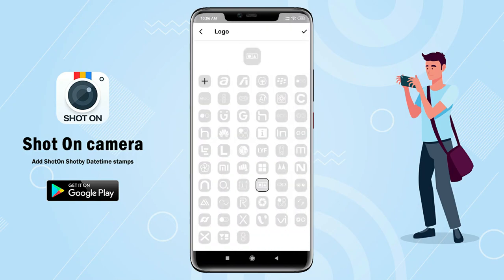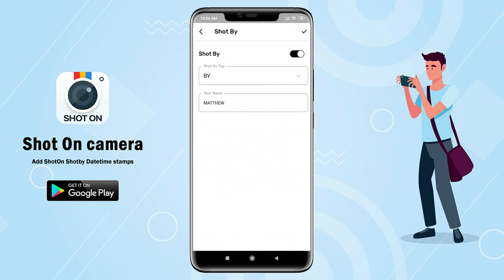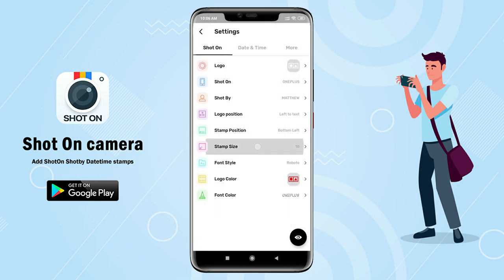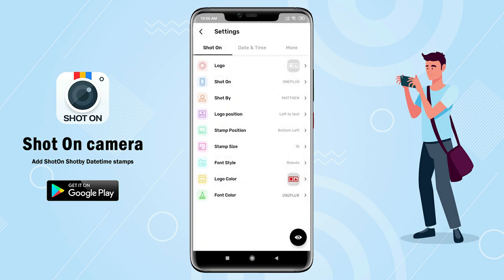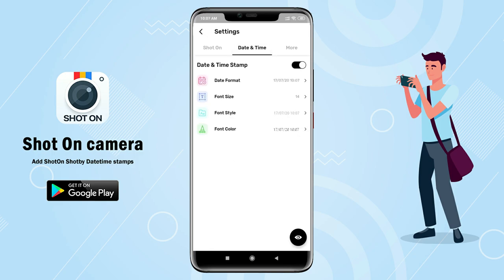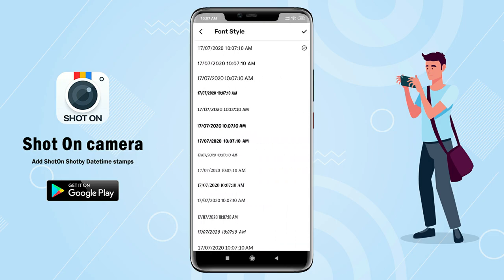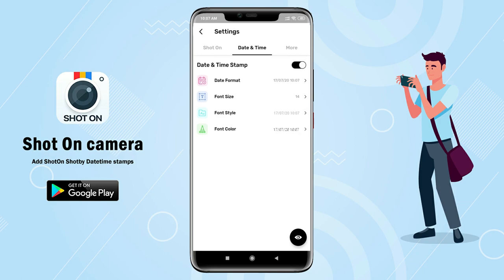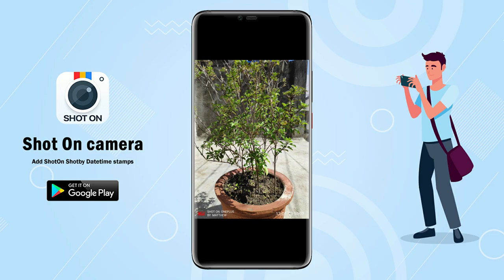How shot on camera app helps you in Mobile photography?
Add ShotOn Watermark on photo with Custom camera having Shot On and ShotBy Stamp

Capture your cool photos with the Shot On Camera application. Add image watermark on photo clicked by ShotOn Custom camera.

Add your brand logo to the captured picture, you can even add Shot on Device name and Your own Name as Shot by. You can add a Date Time stamp on Photo.You can even add a signature stamp to the targeted picture instead of Your name with the help of Shot by feature.

With a ShotOn watermark stamp, make every picture spunkier than before! ShotOn for redmi , Shot On for Samsung, Shot On Oppo, Shot On Vivo, shot on can likewise be engraved on your photographs with selected Watermark logo.

How to use *Shot On camera: Add ShotOn Shotby Datetime stamps* Application?

➤ Open Shot On Camera stamp Application in your Smartphone
➤ Get Custom camera opened, from there you can click Photos with Shot on stamp And Shot by stamps.
➤ With the help of settings Option You can Change ShotOn, Shot by, Logo, Datetime stamp details
➤In Shot On - You can put your Device Name
➤In Shot by - You can add your Name as your watermark
➤In Logo Option - You can put any image as logo on picture
➤You can change Shoton, shot by, logo formats
➤You can select and add Date and Time format
➤check all your editing with preview options
➤Once you are done, Click unlimited pictures with auto stamps
➤ You can check your stamped photos in Gallery.

Features:

➤ Camera:
Having Ratio, Grid, Focus, Flash, and Flip Screen to get a selfie

➤ Shot On
Add your Device Name as Shot On mi, Shot On Oppo, Shot On Vivo, Shot On Oneplus, Shot On Redmi phone, Shot On Samsung etc.
Change free Font Style
Different Font Color
Modify Stamp Position
Adjustable Stamp Size

➤ Shot By
Add watermark signature
Add auto signature stamp on photo
Add your name as watermark stamp
Change Font Style from Rubik, Roboto, Lato etc available option
Adjust Font Color
Different Stamp Position
Modify Stamp Size

➤ Logo
Add Logo to Photo from available options
Get your Brand logo
Add logo as a trademark
Edit Logo Color
Change Logo Position

➤ Date & Time Format
Add Date Timestamp on photo
Select date Format
Change Font Size
Adjust cool Font Style
Edit Font Color

Why to have *Shot On camera: Add ShotOn Shotby Datetime stamps* Application in your smartphone?

➤ If you are a freelance Photographer, This App is like a boon for you - as You can Show your Projects having your name by simply using shot by the feature of this Application

➤ If you are a smartphone freak individual, and you want to show off your branded Mobile photography, You can Effectively use Shot On feature to show your Device Name on Photo.

➤ Today Mobile Photography has Proved it’s top place in the field of photography,as all latest smartphones have come up with Smart Cameras - The one is present in this App Also. Showcase your Mobile photography work to the world by publishing your photo adding your name and logo to it as your copyright to avoid misuse of your work.

➤ Give your name to your Photo to secure and shield your work before sharing on web.

➤ 4 in 1 feature available in one single app, so use all features effectively.
You can use app as
Photo watermark to have Beautiful stamps on photos
Best camera app for picture watermark
Copyright photo app to add custom watermark
Timestamp Camera app to get datetime on picture
Auto stamping app to utilise as Auto stamper for photos free
Shot On / Shot by works as Logo camera App

Easy and reliable Application for all users, Just go and download Shot On camera: Add ShotOn Shotby Datetime stamps now. Bet, you're gonna love your Shot On photographs! 😉